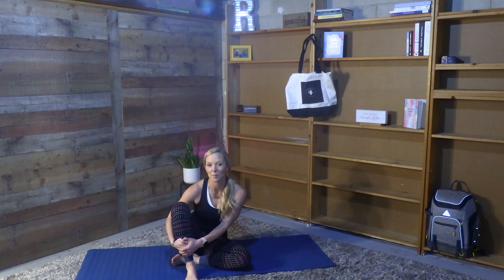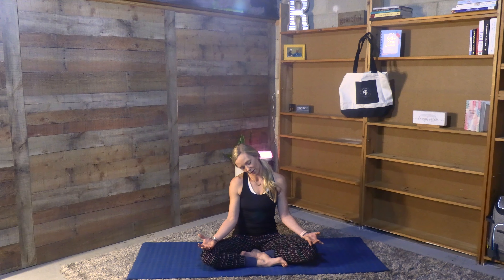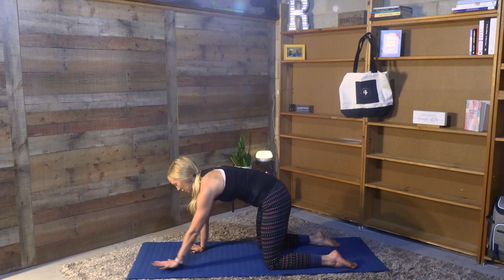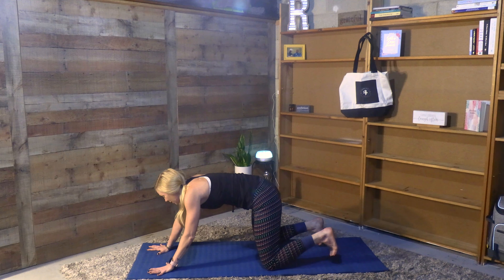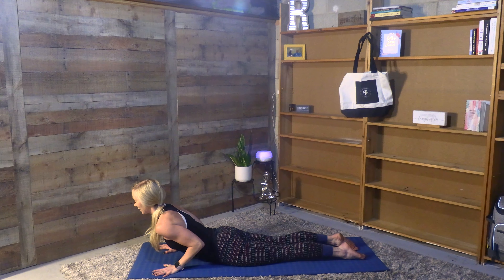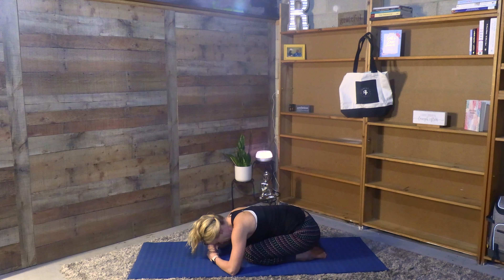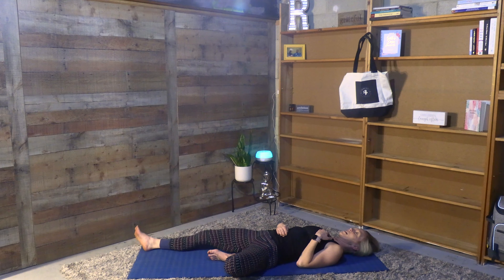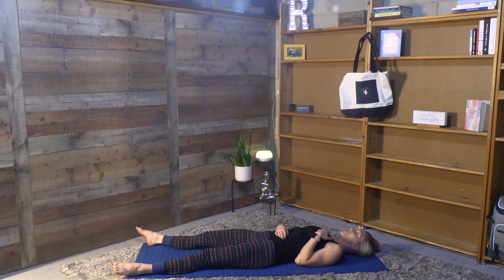Yoga For Immune Support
This flow is designed to support your body when you may be under the weather or just looking to boost your immune system!